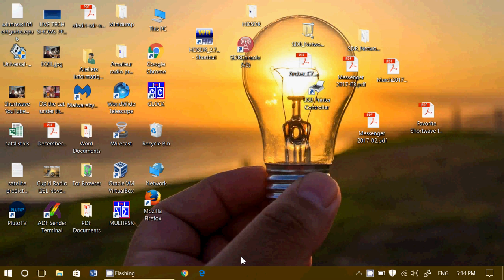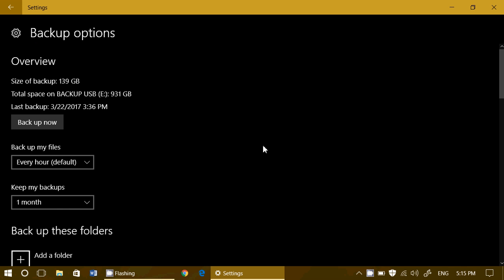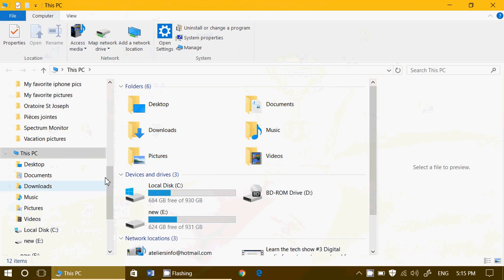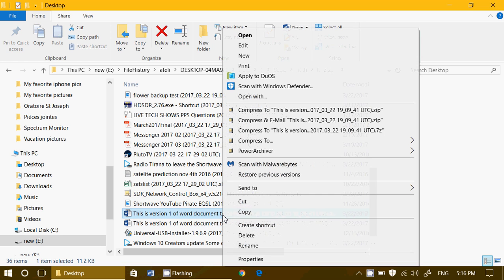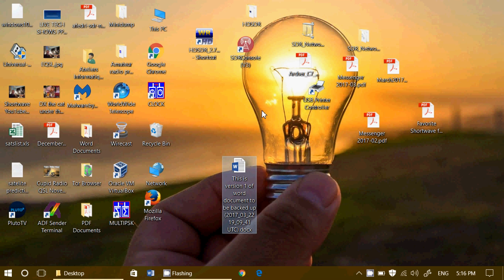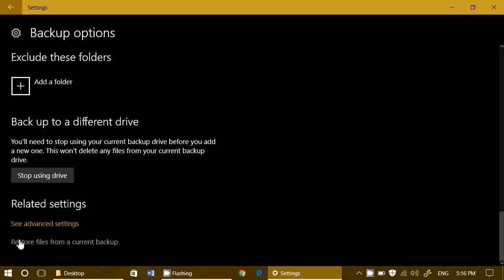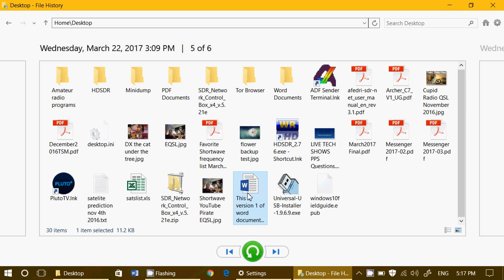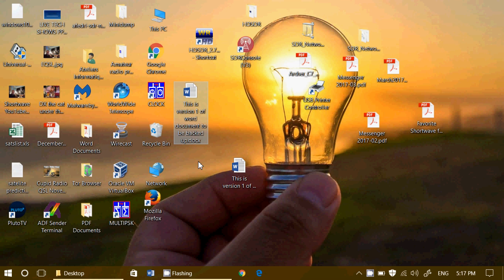Windows 10 backups How to use file history to restore a lost file or folder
Dont forget that File History backups are fantastic to retrieve lost files or folders